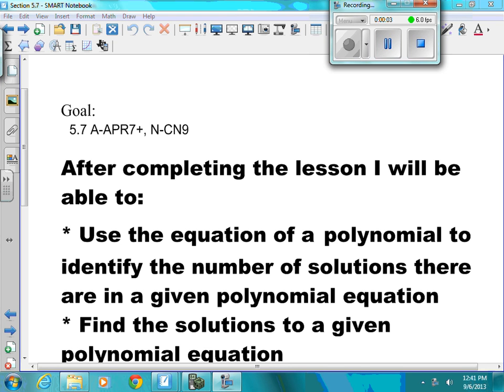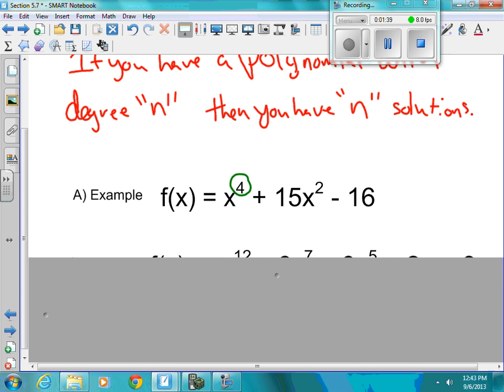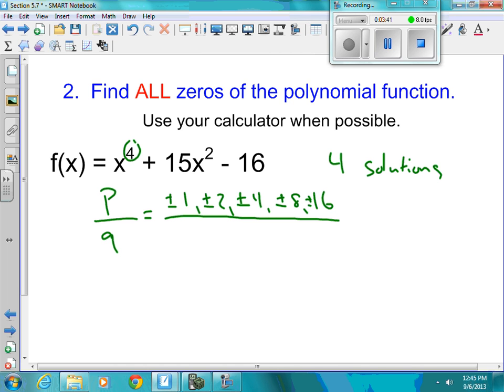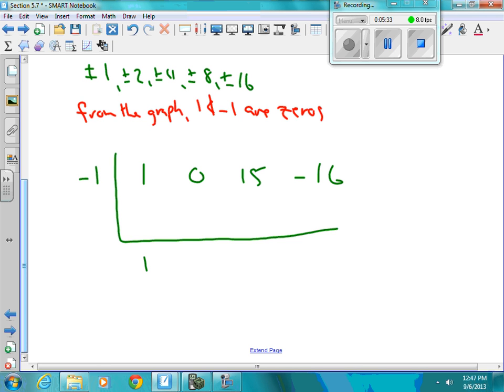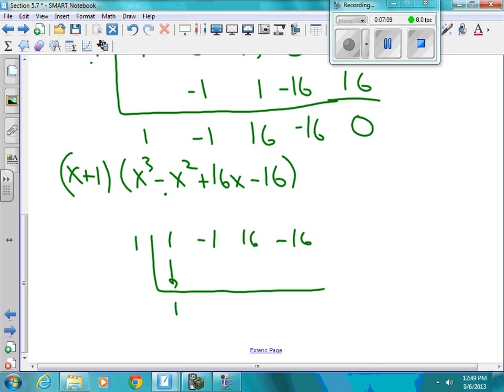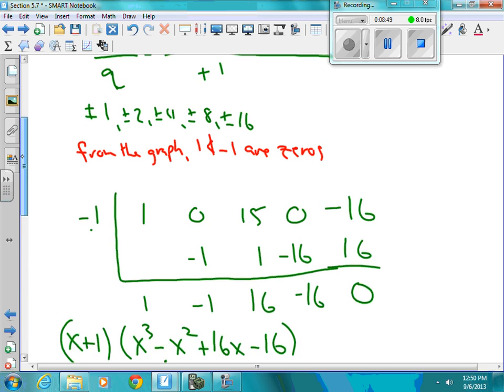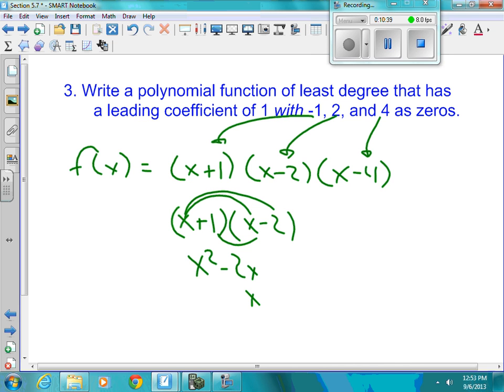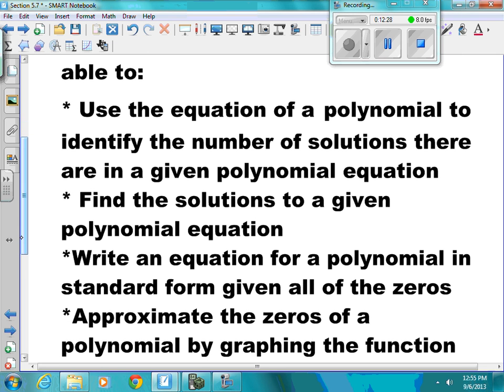5 7 poly fund thm of alg